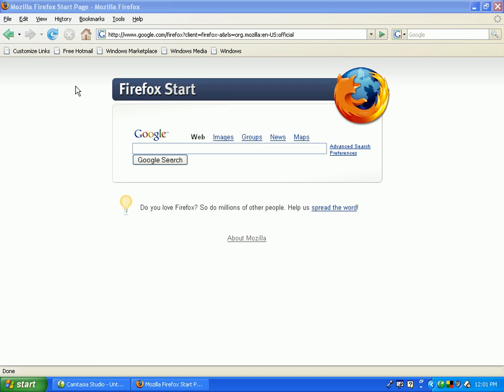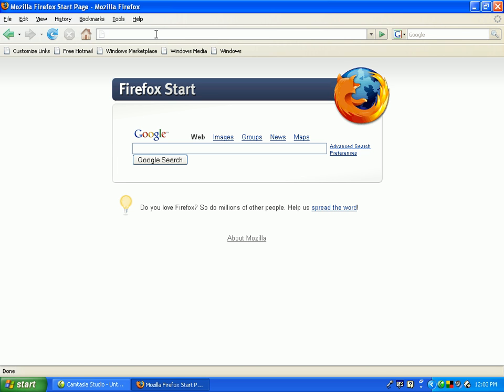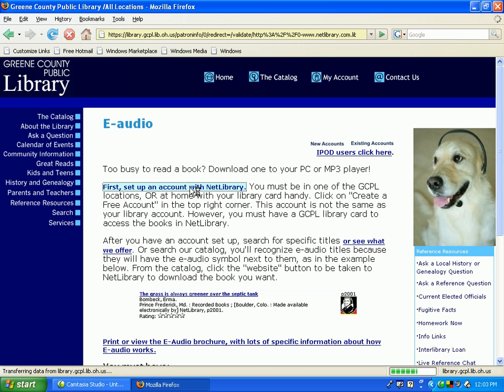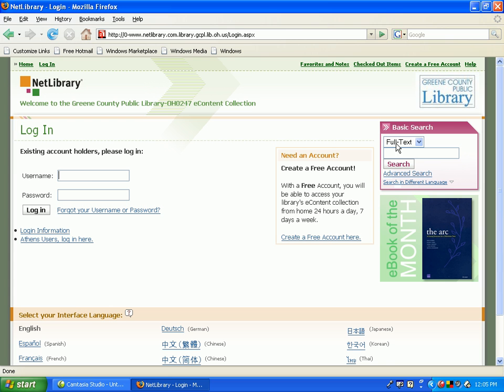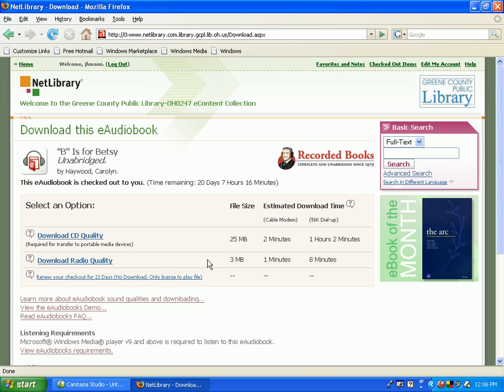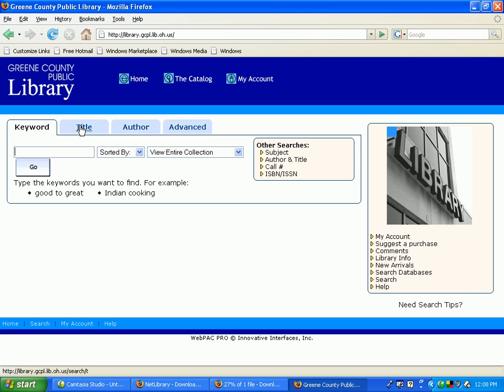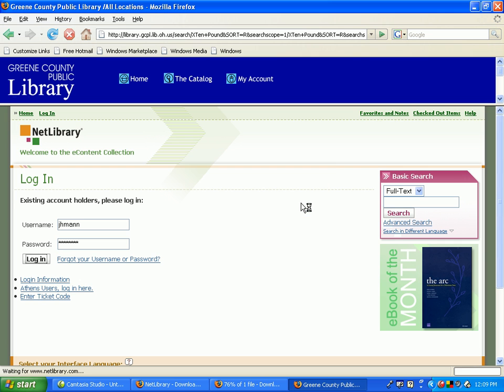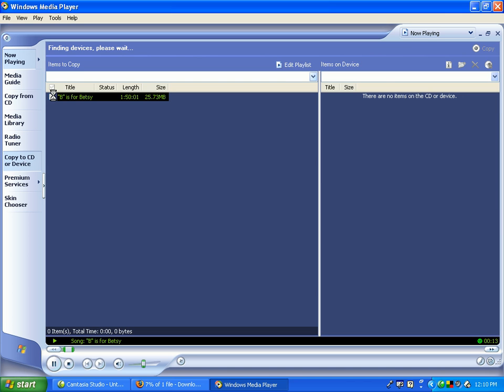GCPL-Using NetLibrary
Using NetLibrary for GCPL patrons